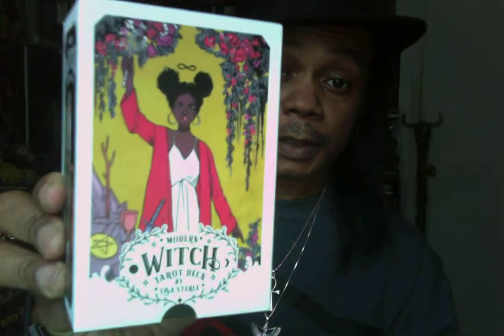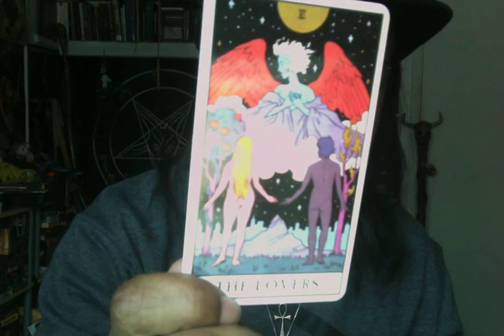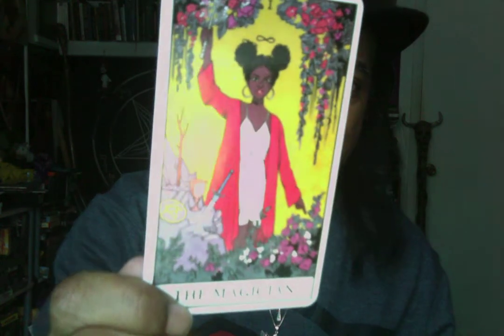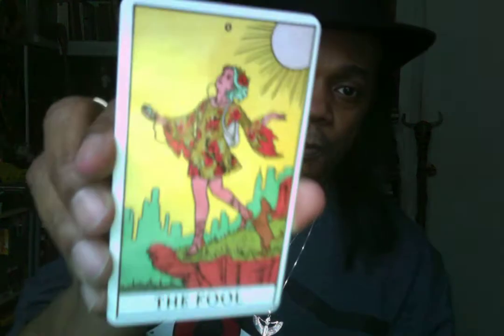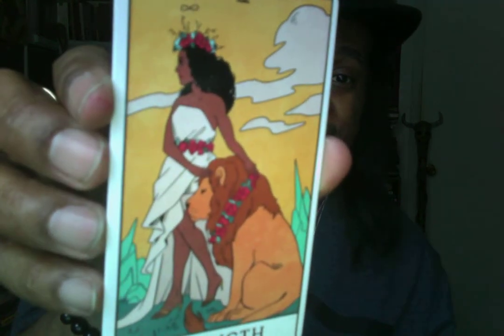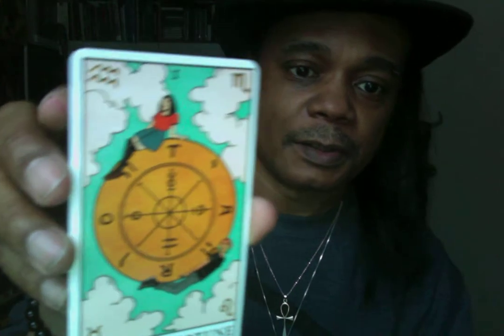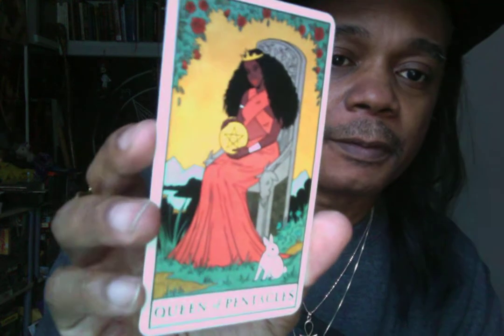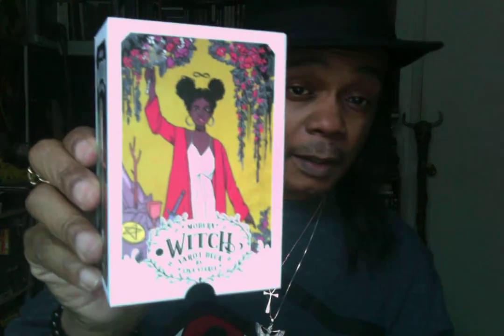My First Look at the Modern Witch Tarot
This is my first look at  The Modern Witch Tarot Deck